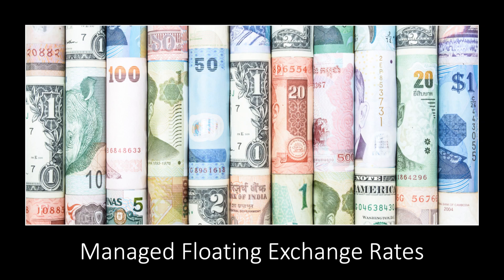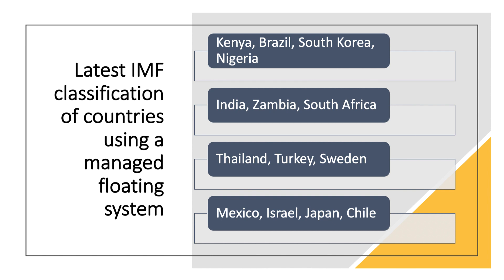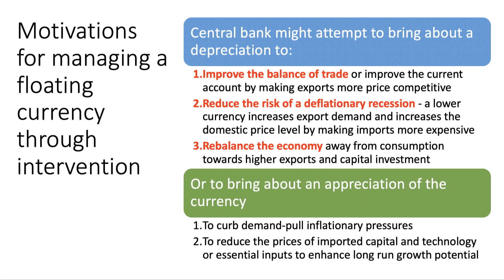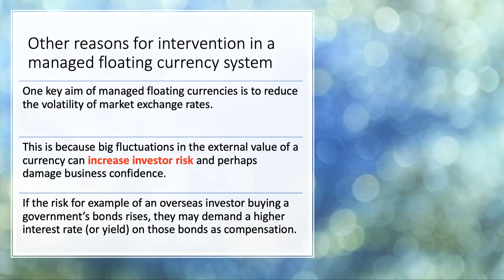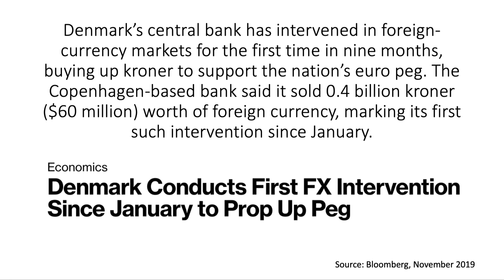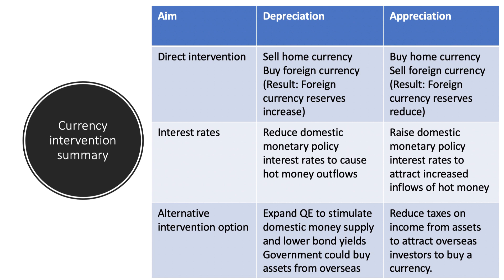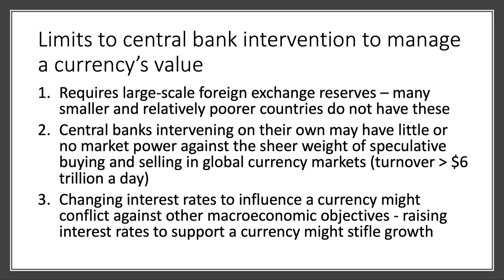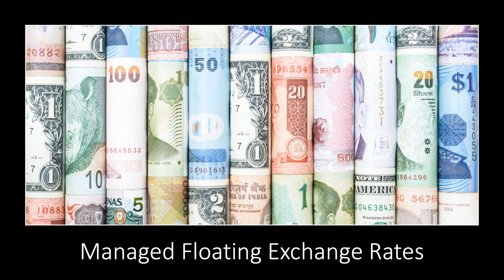Explaining Managed Floating Exchange Rates I A Level and IB Economics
In this revision video we focus on the economics of managed floating exchange rates.